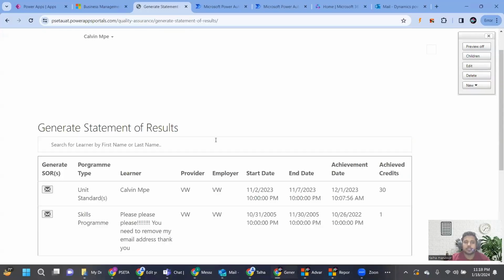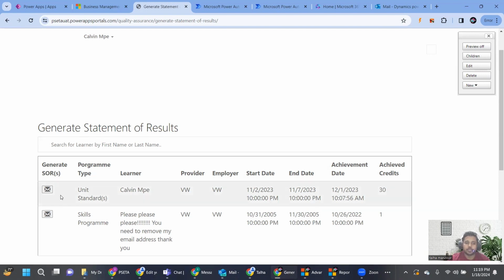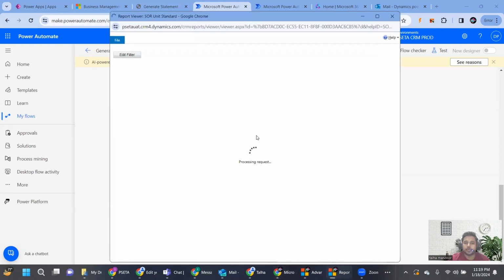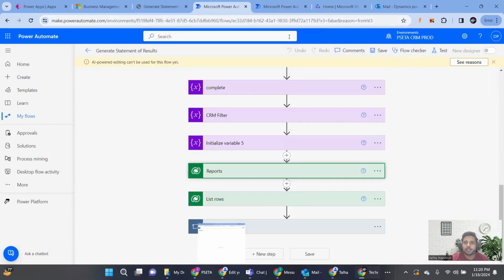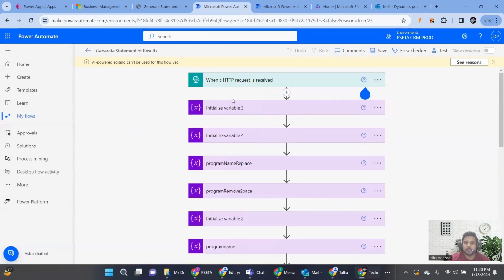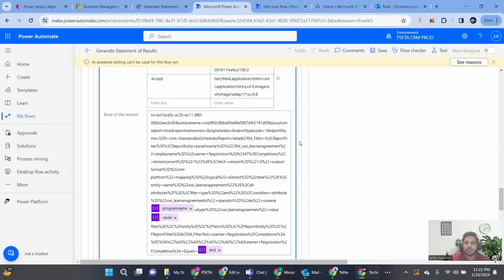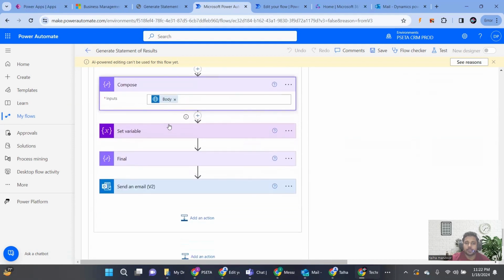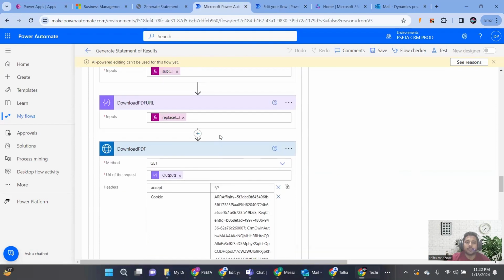How to Call SSRS Report In Power Automate Flow and send the report as a pdf file to Email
In today's video, you will learn the steps necessary to create a reusable child flow that will render any Report from your Dynamics 365 system as a PDF. You can then use the PDF in SharePoint, emails, or for any other purpose with over 500 connectors in Power Automate

Download SSRS report as a PDF with Power Automate.

Save time by using Microsoft PowerAutomate to generate and send weekly Excel reports.